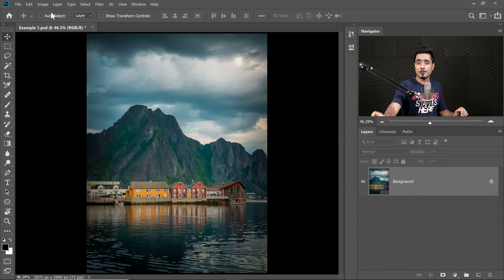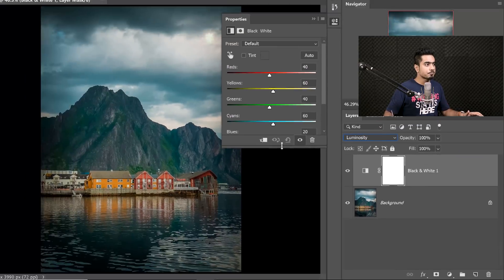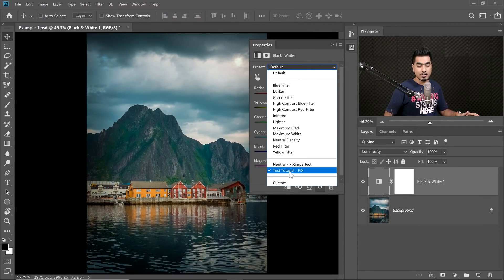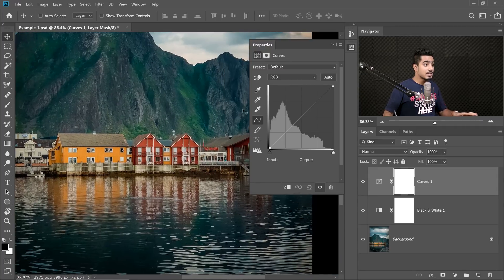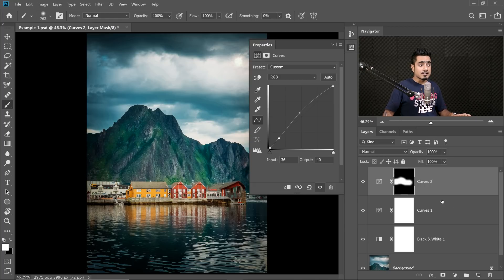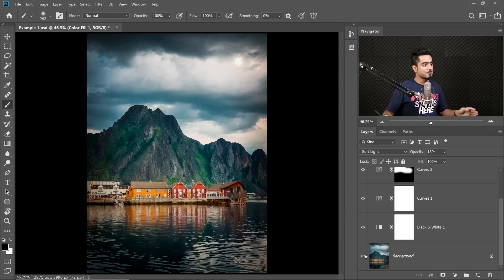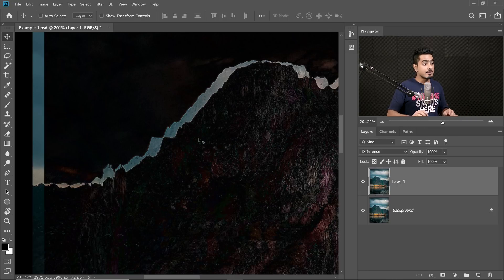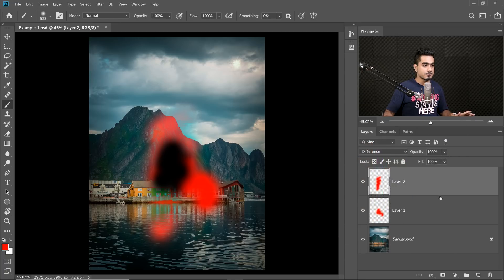Start Shaping Colors with a Secret Code in Photoshop!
Easily control the luminosity of each color using blend modes in Photoshop! Learn how to use the right numbers to get accurate tones to begin with. In this tutorial, we will make the Colors Pop by using several Adjustment Layers like Black and White, Curves, and even Solid Color.

Also, we will learn a little about the concept of Difference blend mode in Photoshop, and how that helped discover this technique. Hope this tutorial helps.